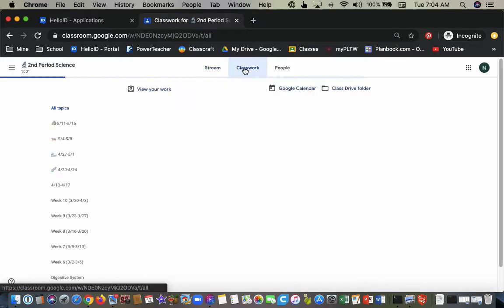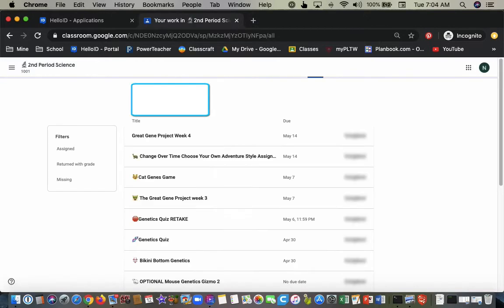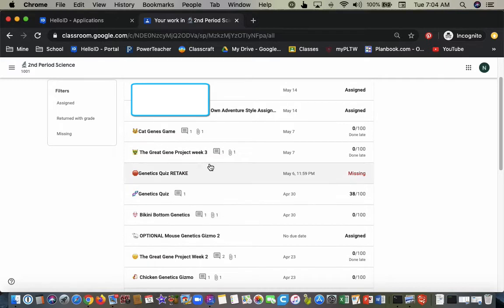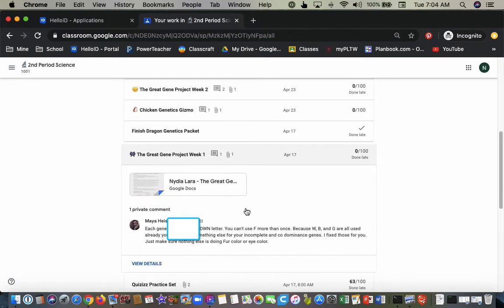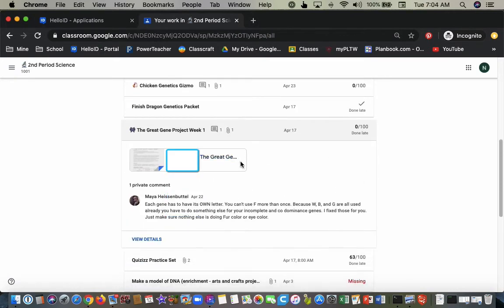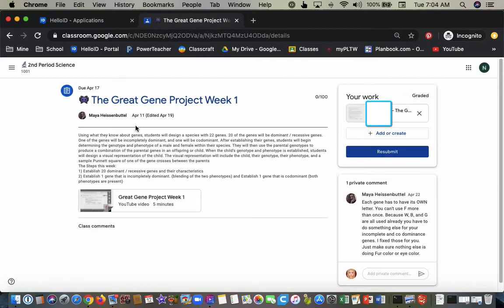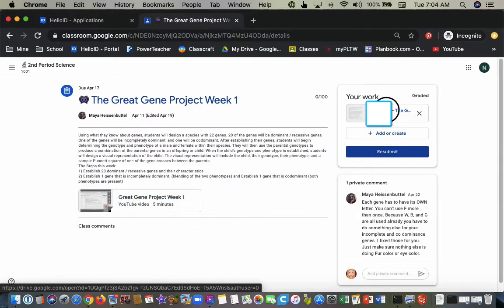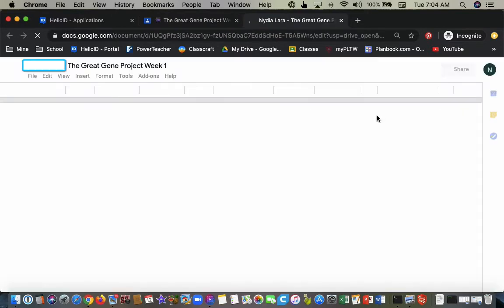Resubmitting Work On Google Classroom - Student POV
Student view of how to resubmit work on Google Classroom.